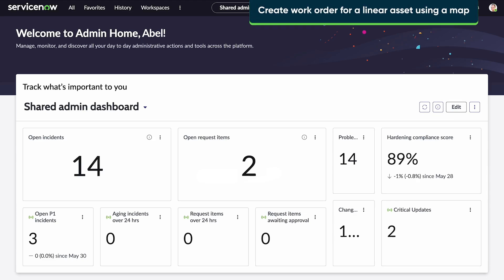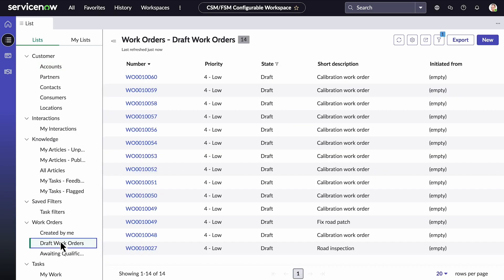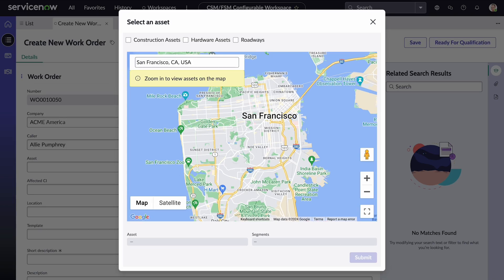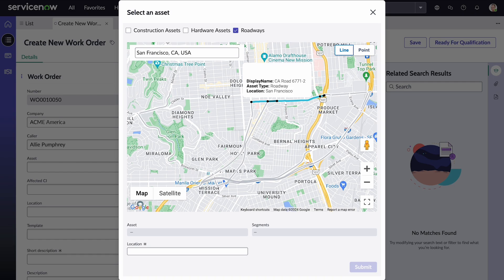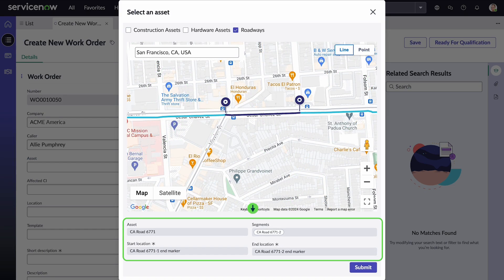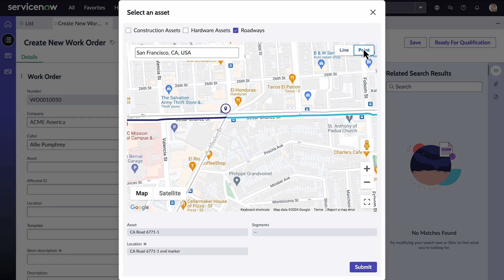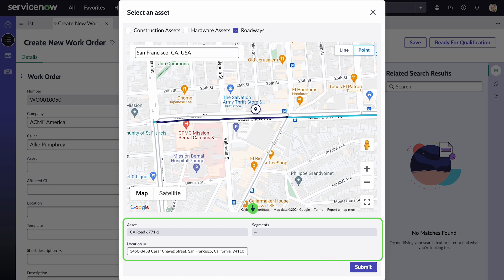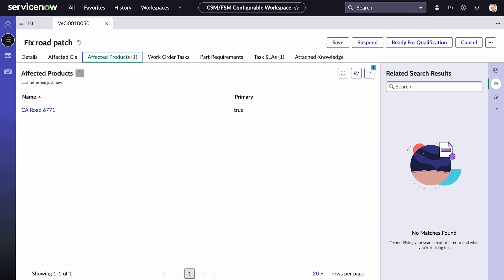Create a work order for a linear asset using a map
Create a work order for tracking and managing work on a linear asset and its corresponding segments.